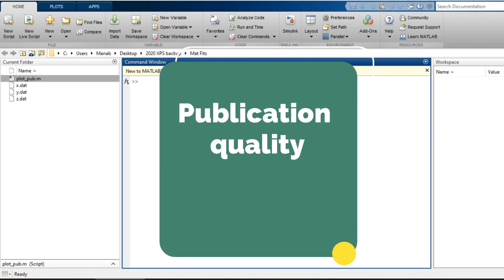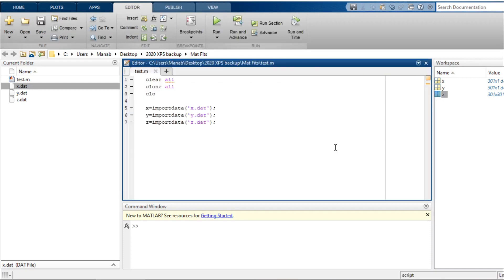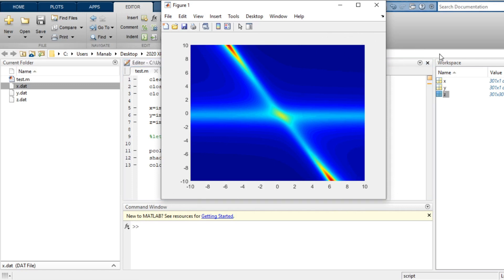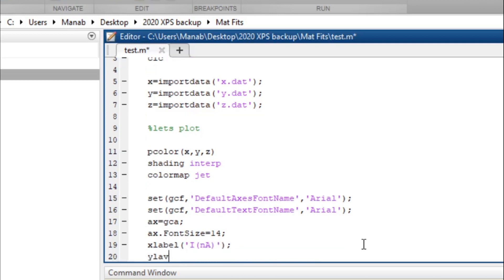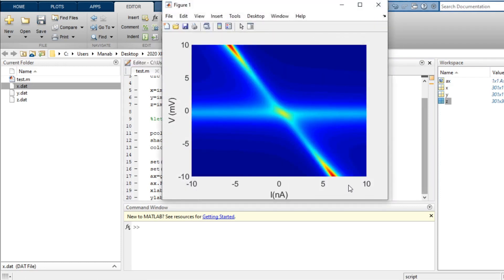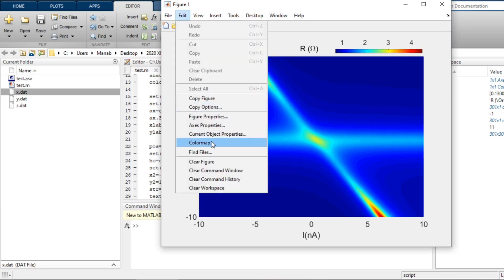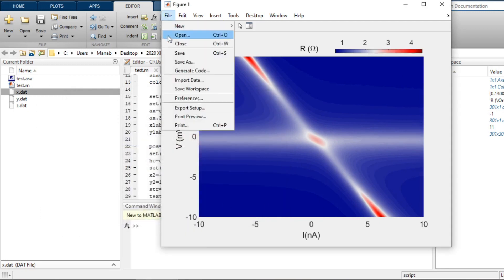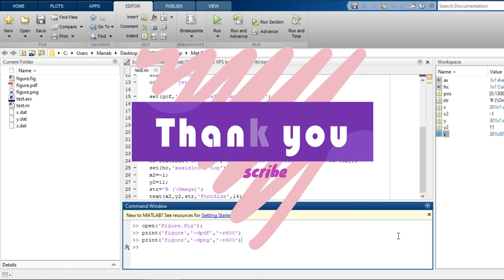Publication quality figures in Matlab | Import data | Export graph to high resolution pdf/png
Hi Guys. In this video, you will learn how to import data in Matlab, and plot. I will also show how to customize the graph and export it for publication quality in scientific journals.